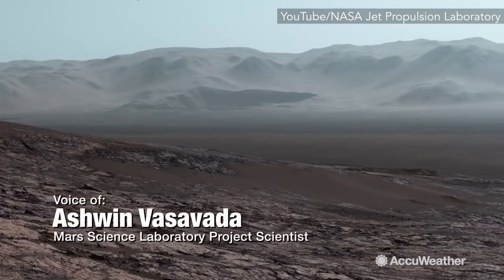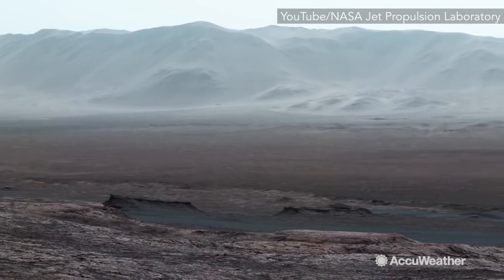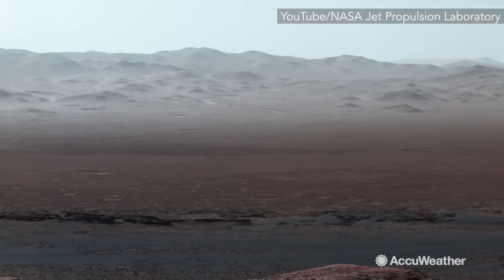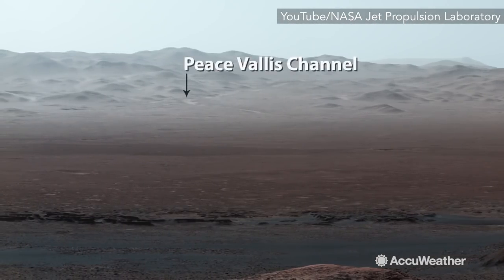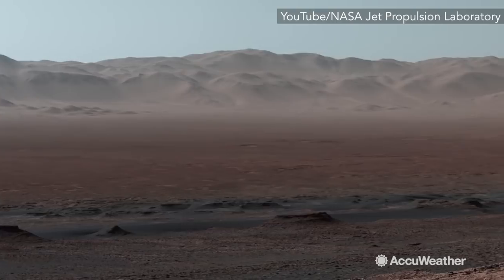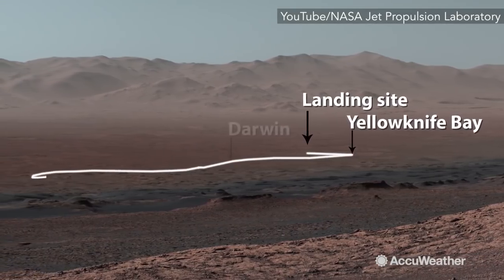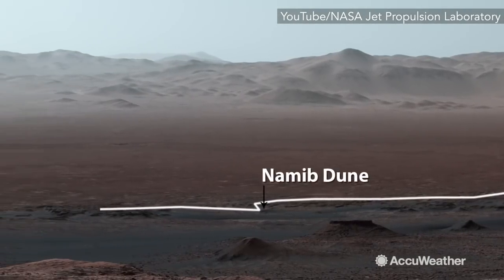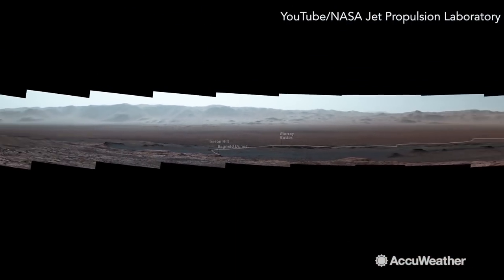NASA’s Mars Curiosity rover shows journey across Gale Crater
Curiosity project scientist Ashwin Vasavada gives a descriptive, yet stunning tour of the Mars rover's view in Gale Crater.